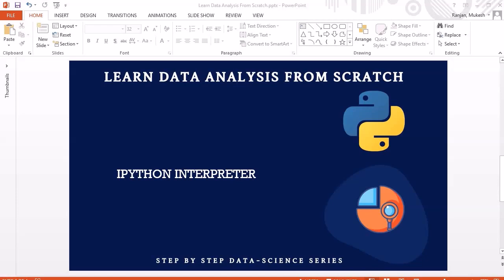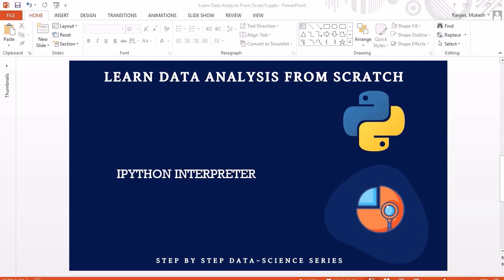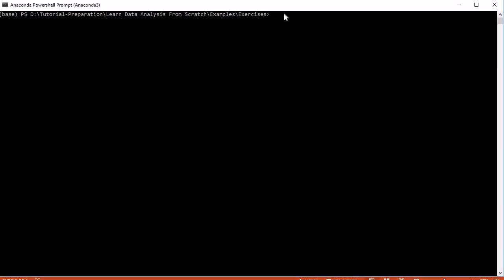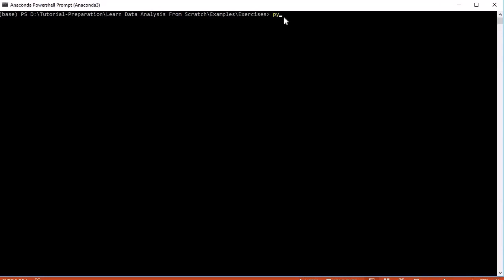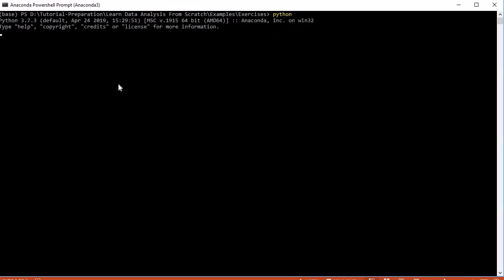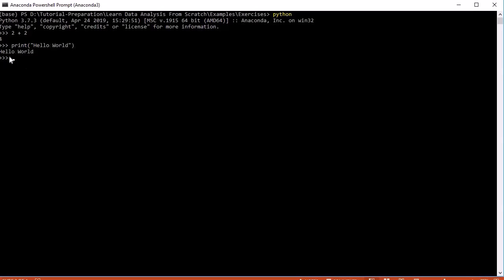02 Ipython Interpreter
**Video Description:**

Welcome to our second video on exploring the Ipython Interpreter! In this episode, we dive deeper into the powerful features of Ipython, a rich interactive shell that enhances your Python programming experience. You'll learn how to execute Python code efficiently, leverage magic commands, and utilize advanced features to boost your productivity. Whether you're a beginner looking to understand the basics or an advanced user seeking to maximize Ipython's capabilities, this video has something for everyone.